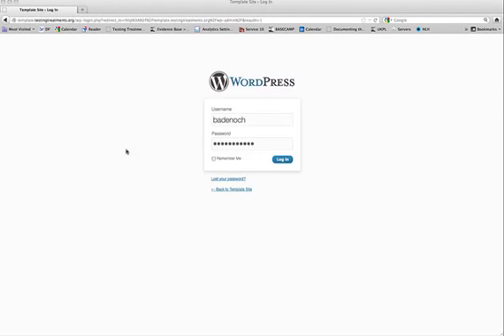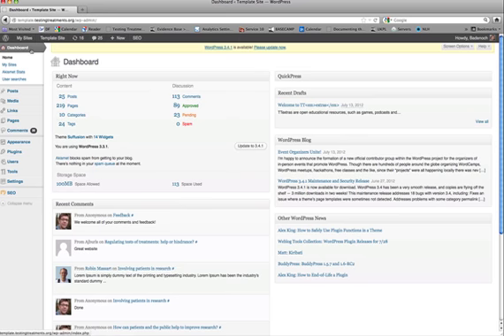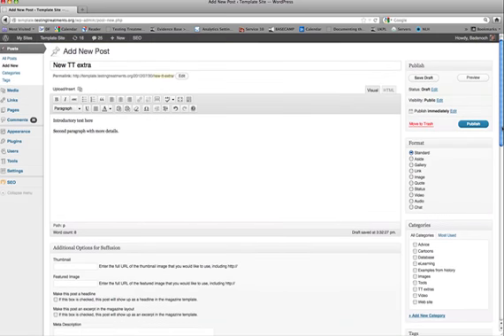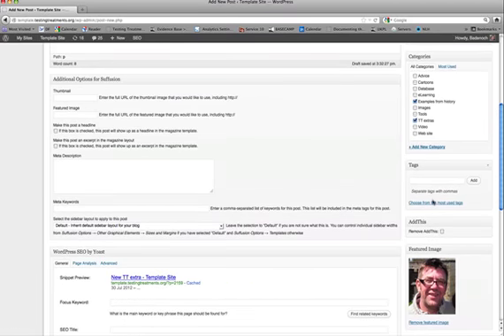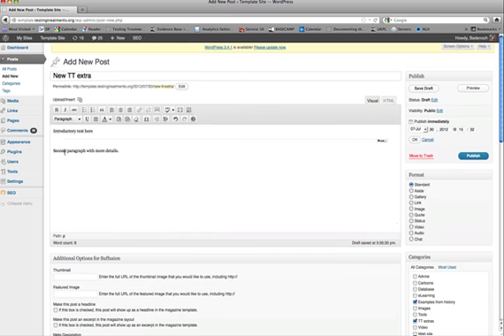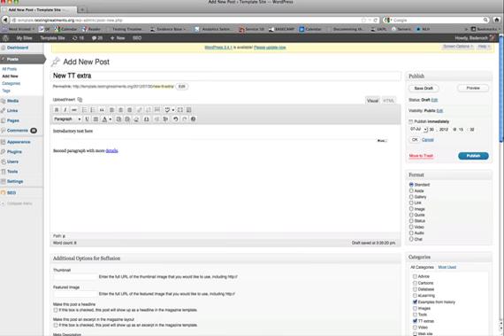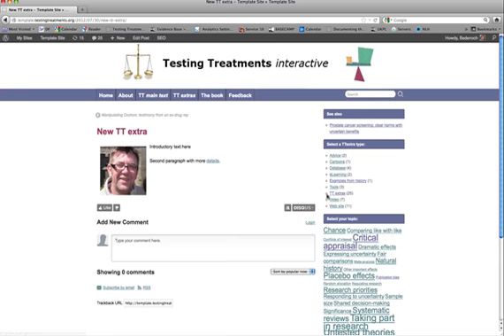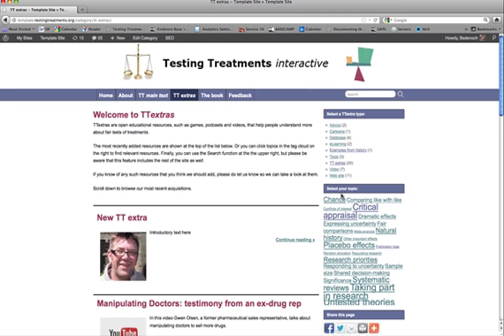How to create a TTextra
This video shows you how to create a TTextra using the Testing Treatments interactive website.